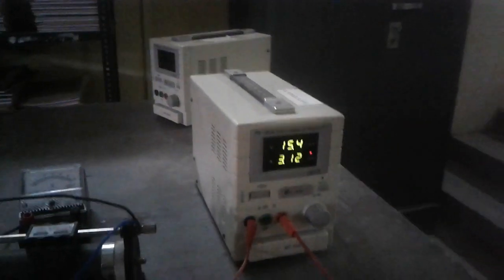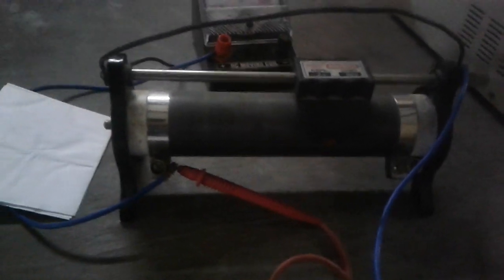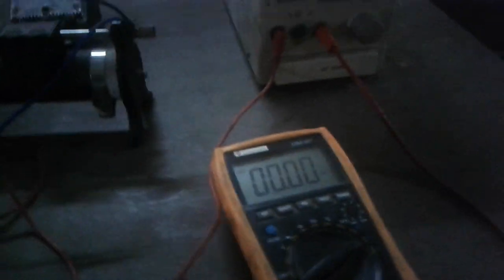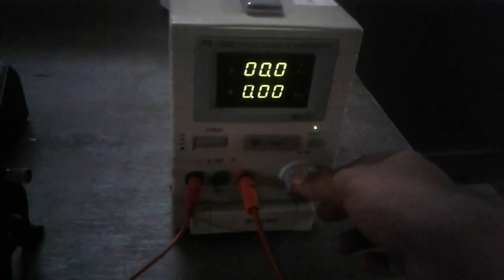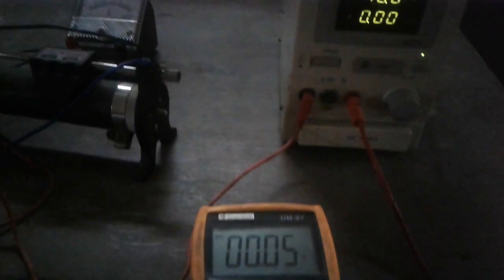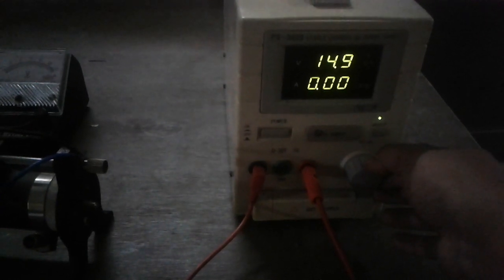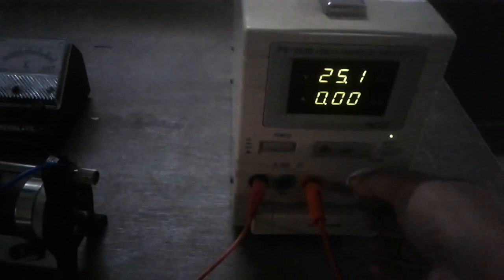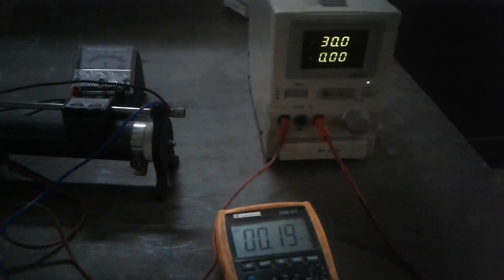ohms law, part 2